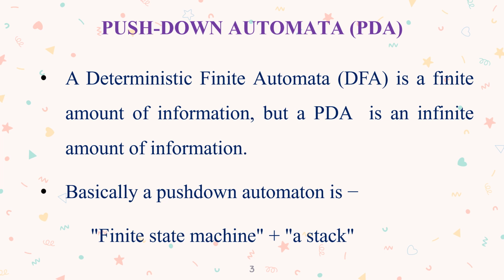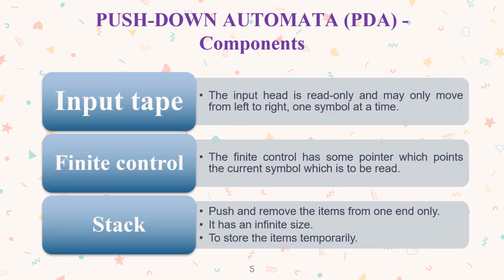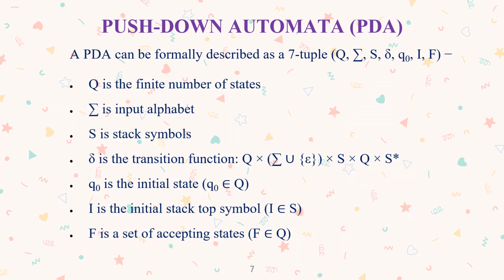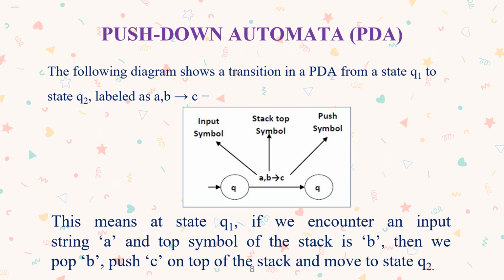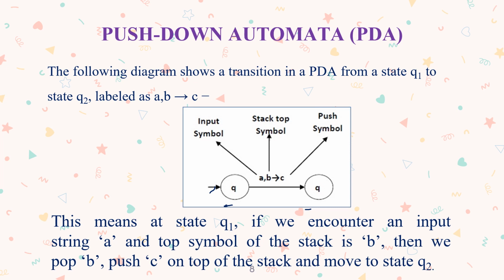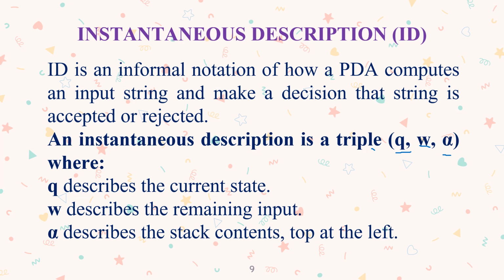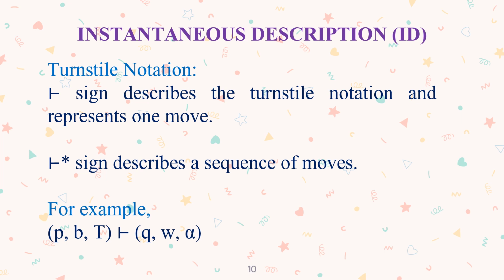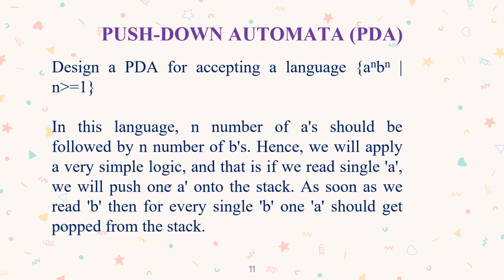Push-Down Automata- Compiler Design